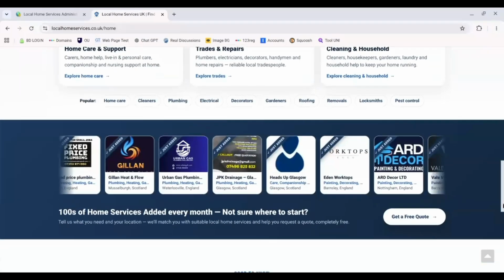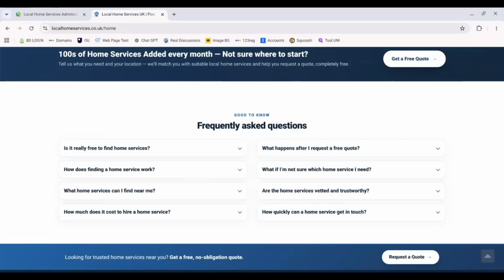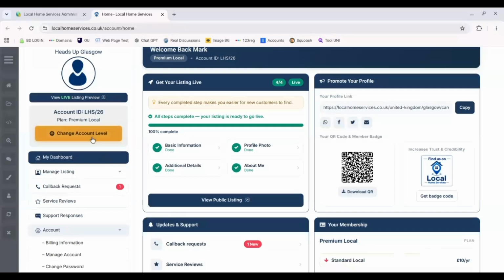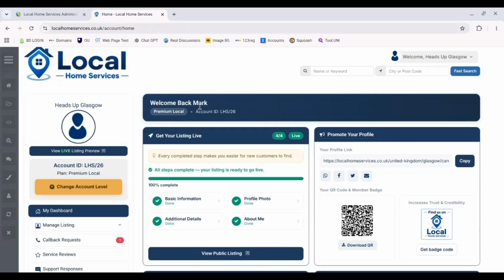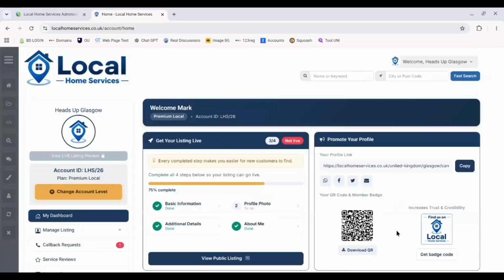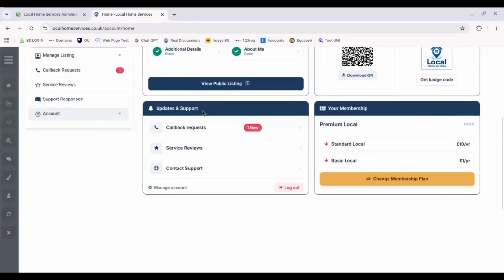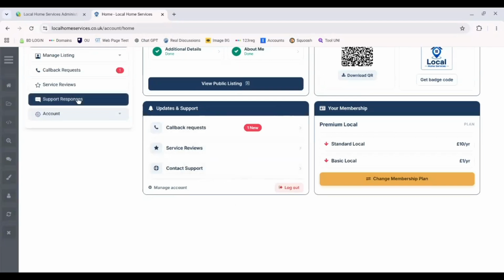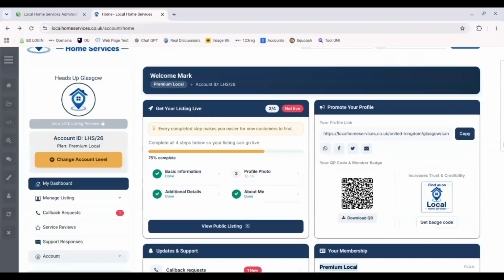How to Customise Your Brilliant Directories Member Dashboard with Claude AI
🚀 Building a Brilliant Directories Website with Claude AI – Part 2

In this Brilliant Directories tutorial, I continue building the Local Home Services directory website using Claude AI to plan, customise, and improve the overall website layout, member dashboard, homepage sections, and user experience.

In this follow-up video, I walk through the latest updates made to the website, including homepage design improvements, scrolling featured member sections, recently added business cards, updated FAQ layouts, and several custom improvements inside the Brilliant Directories member account area.

You will see how Claude AI can help improve a Brilliant Directories website by suggesting layout changes, improving dashboard content, refining member account pages, creating better calls to action, and helping organise a more professional directory website build.

In this video, we cover:

• Brilliant Directories homepage design improvements
• Featured member scrolling sections
• Recently added business card layouts
• Updated FAQ section design
• Member dashboard customisation
• Brilliant Directories account sidebar edits
• Membership plan selection page improvements
• Profile completion checklist ideas
• Live listing status messages
• Profile photo and member profile improvements
• QR code profile sharing tools
• Social sharing buttons
• Support message and chat customisation
• Call back request alerts
• Review notification alerts
• Membership plan upgrade prompts
• Using Claude AI to improve Brilliant Directories websites

This video is ideal if you are building a business directory website, membership website, local business directory, home services directory, niche directory, or service marketplace using Brilliant Directories.

Claude AI can be a useful tool for planning improvements, customising layouts, improving member dashboards, creating better user journeys, and helping you build a more professional Brilliant Directories website step by step.

Video chapters:

00:00 Introduction
00:21 Building Local Home Services with Claude AI
00:40 Homepage design improvements and featured members
01:13 Recently added businesses carousel
02:37 FAQ section updates
03:11 Member dashboard overview
03:28 Custom sidebar improvements
04:32 Account level selection page
05:31 Dashboard welcome area
06:47 Listing status and profile completion tracking
07:01 Profile photo section
08:27 QR code and profile sharing tools
09:01 Reviews, call backs and support alerts
09:44 Custom support chat
10:50 Membership plan prompts
11:25 Direct checkout links
12:04 Final thoughts

Please like the video, subscribe for more Brilliant Directories tutorials, and leave a comment if you have any questions about Claude AI, Brilliant Directories widgets, member dashboards, directory website design, or customising your Brilliant Directories website.